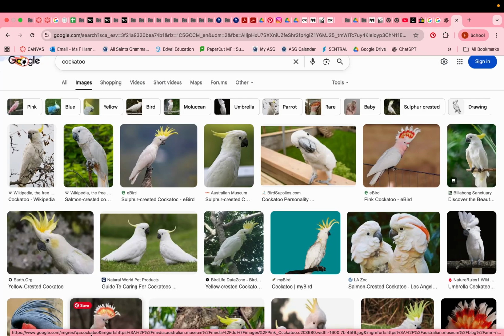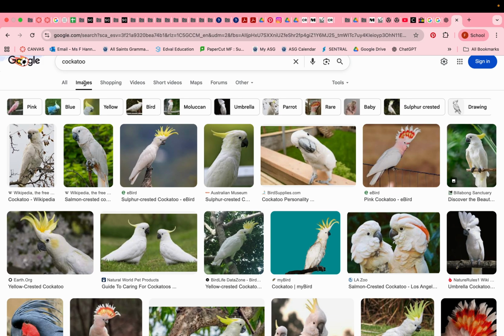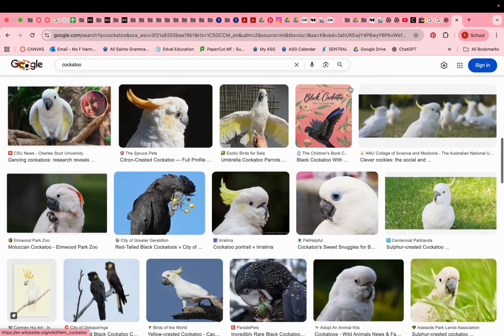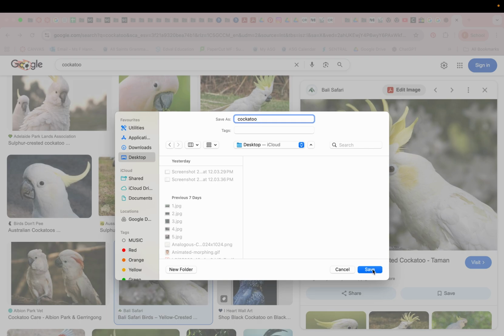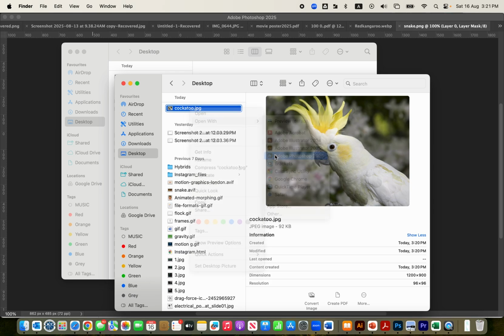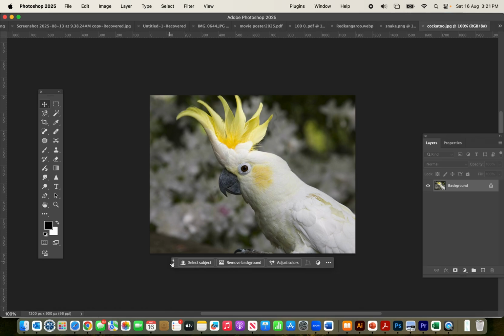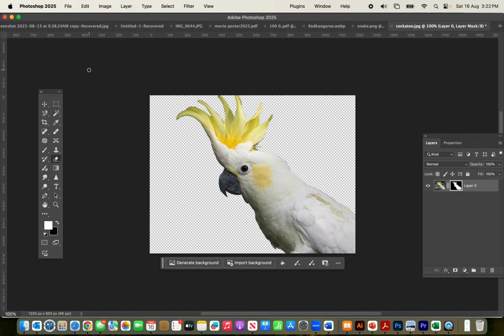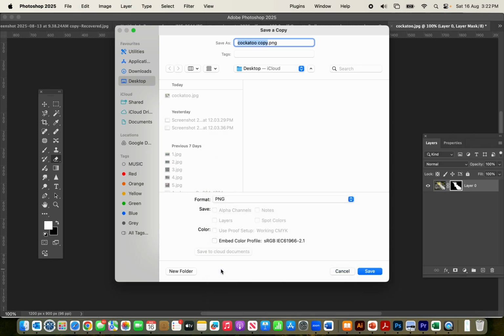Removing a background from an image with Photoshop 2025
How to remove a background from an image with Photoshop 2025